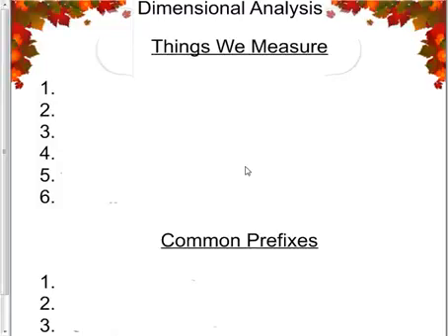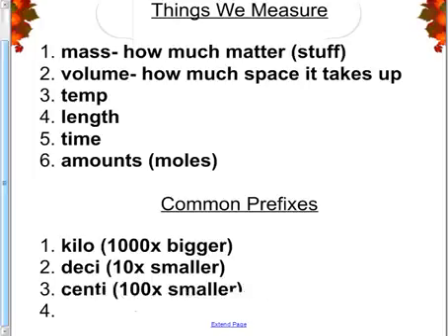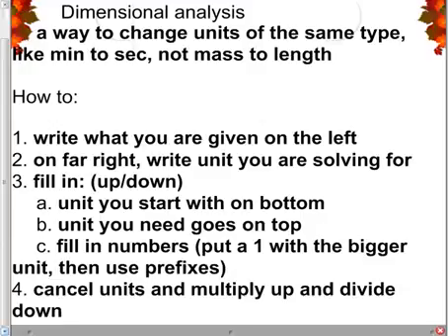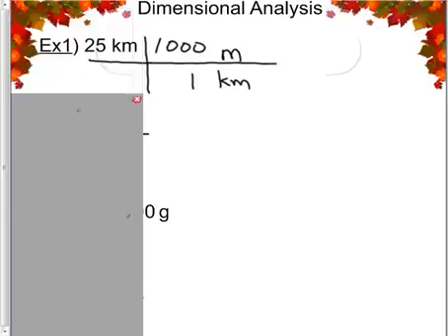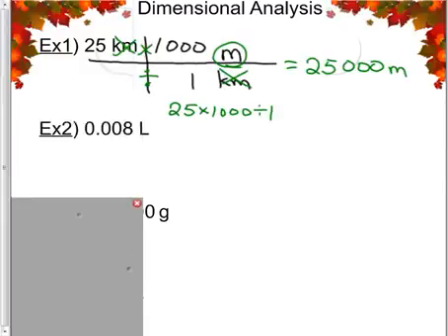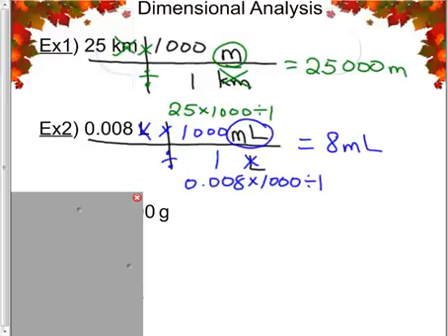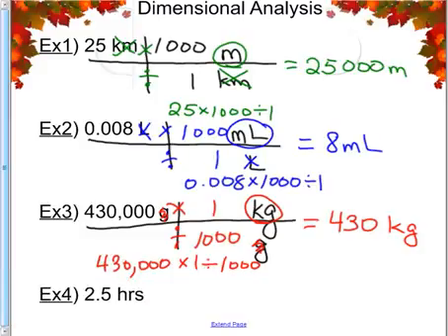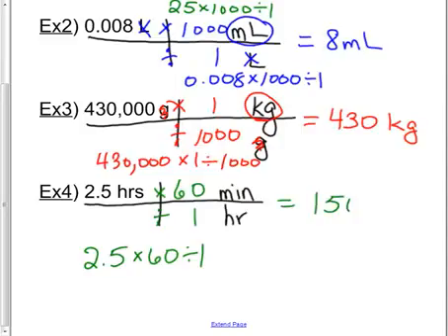Unit 1, page 12, intro to dimensional analysis